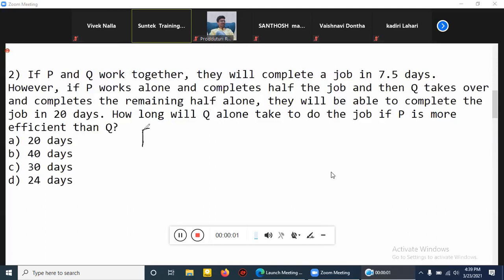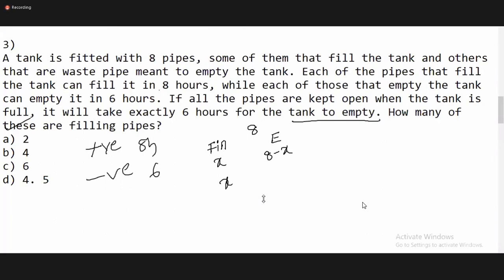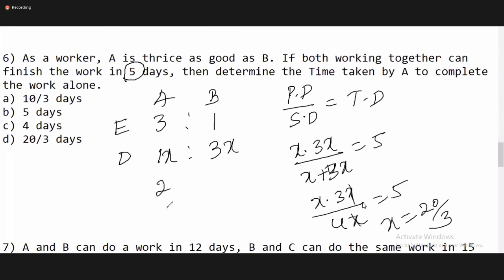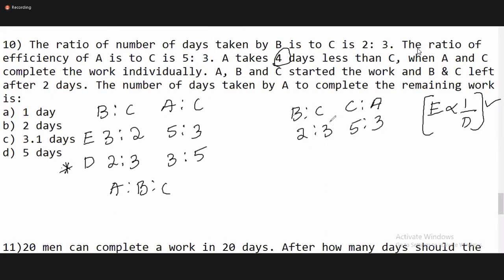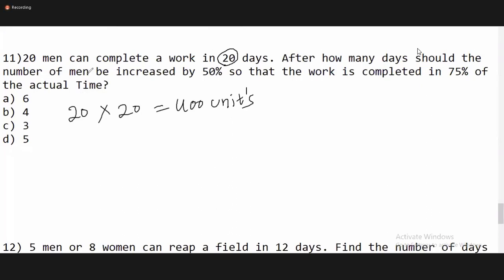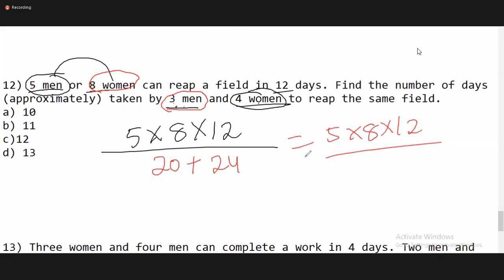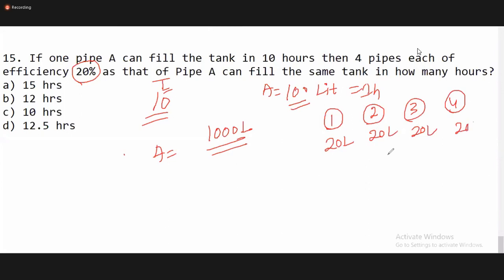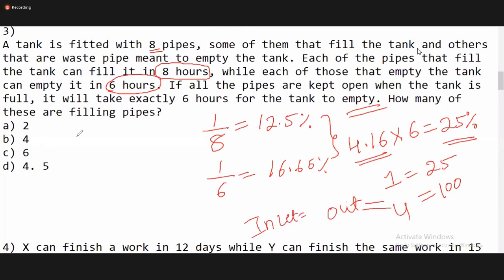InfytQ Aptitude Job Placements Training 3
For Job Placements